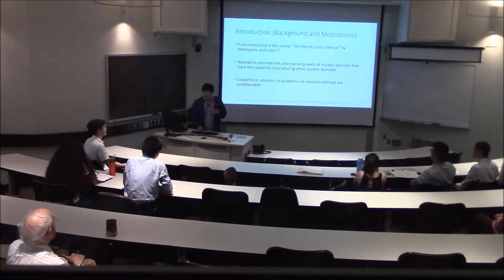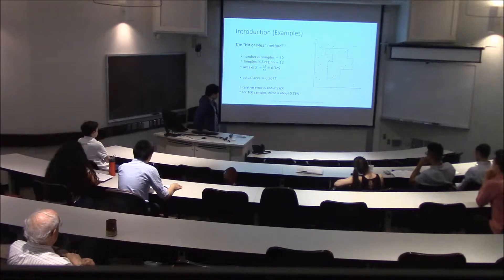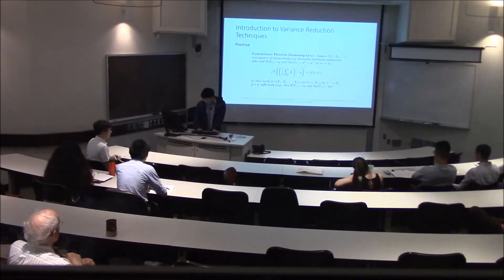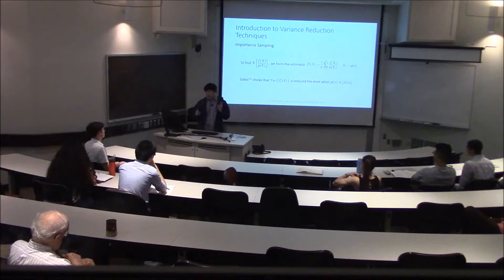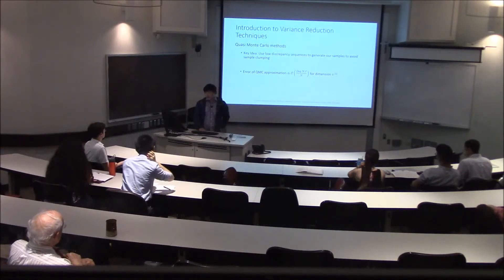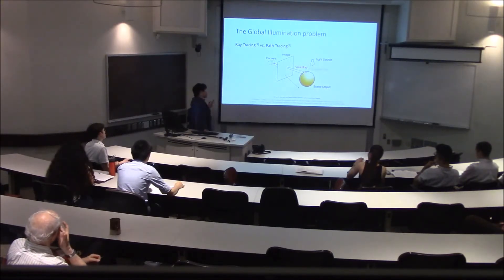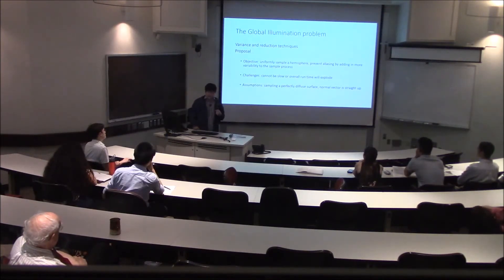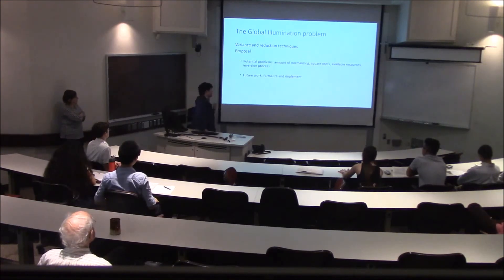Raymond Kim - "Variance Reduction in Global Illumination with Monte Carlo Methods"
This talk was given by undergraduate Raymond Kim during the 11th Annual Computer Science Undergraduate Research Symposium in 2016. Raymond‘s research was supervised by Dr. Sanjoy Baruah.

“Variance Reduction in Global Illumination with Monte Carlo Methods”

Monte Carlo methods are a family of numerical methods that solves problems by producing an approximation through a statistical approach using both deterministic and stochastic processes. The naïve way to reduce variance in our approximation is to increase the number of samples we take; however, as the complexity of the problem grows, this method becomes inefficient. We look into a few common variance reduction techniques and how we can apply them in the global illumination problem.

Raymond Kim is a senior majoring in computer science and mathematics who is interested in probability and geometry. He will be returning in the fall as part of the B.S./M.S. program.

cs.unc.edu/academics/undergraduate/symposium/symposium-2017/